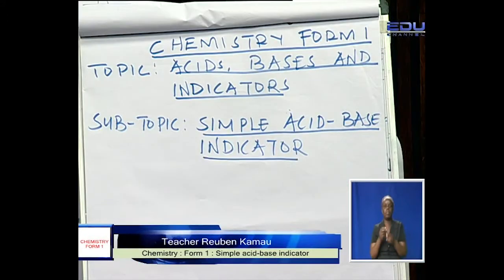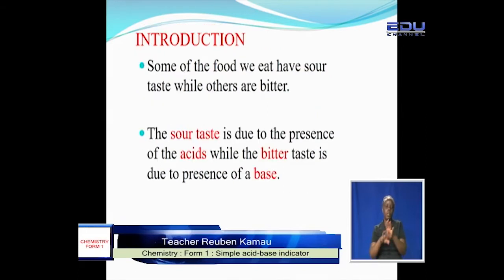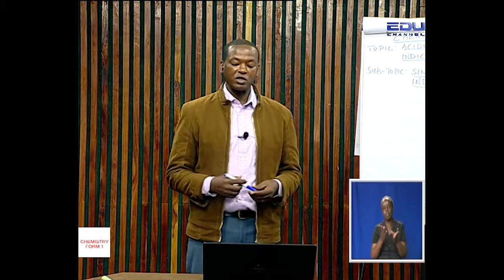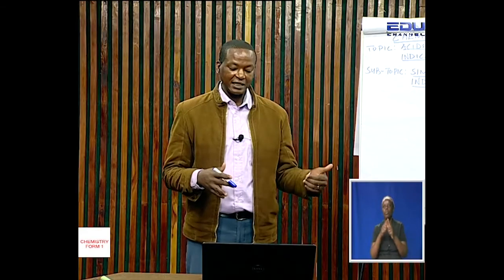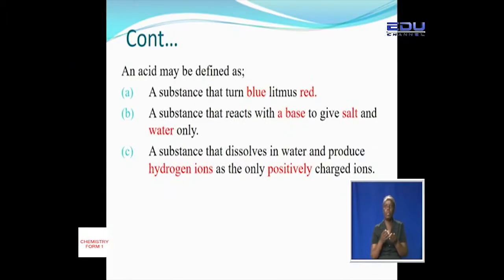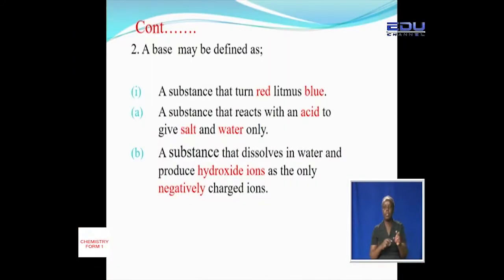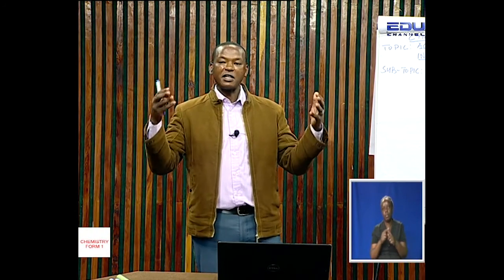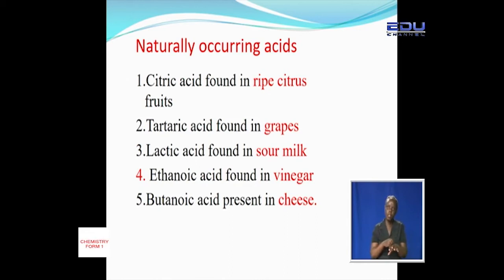Chemistry Form 1